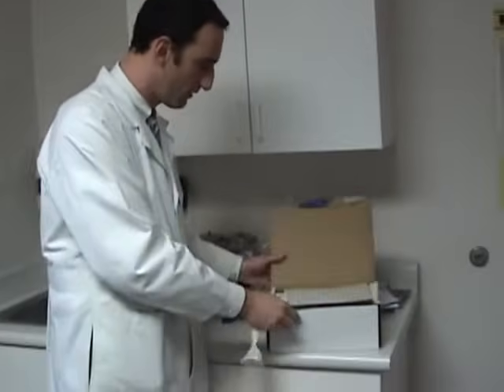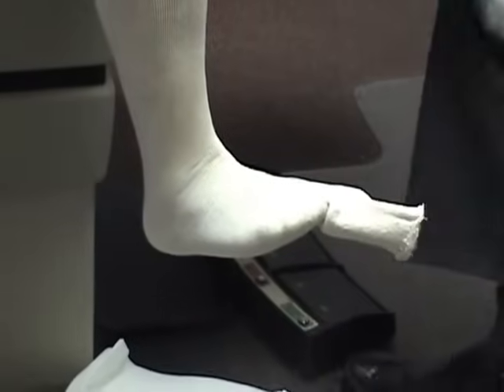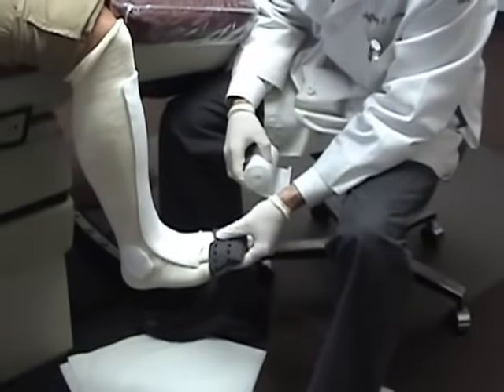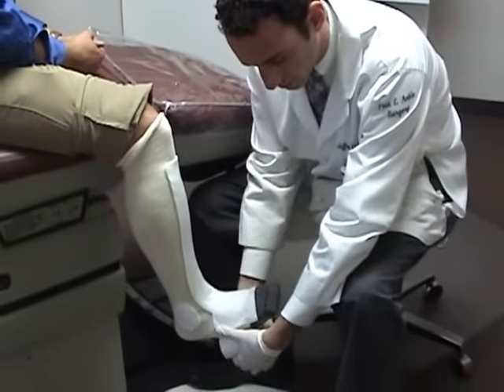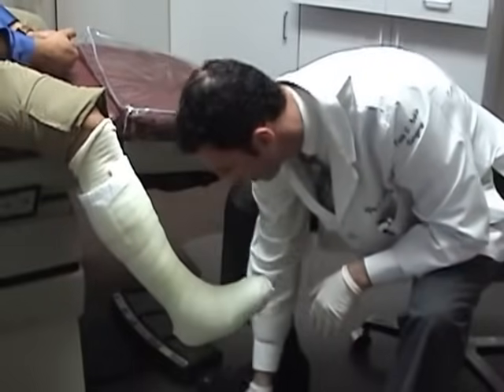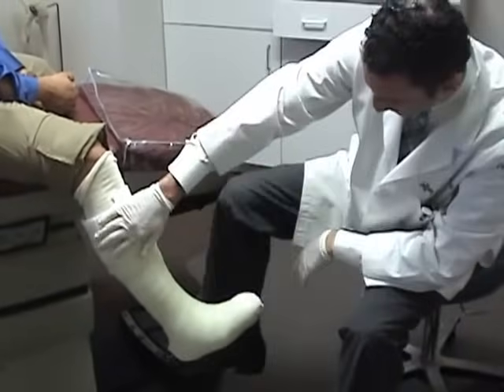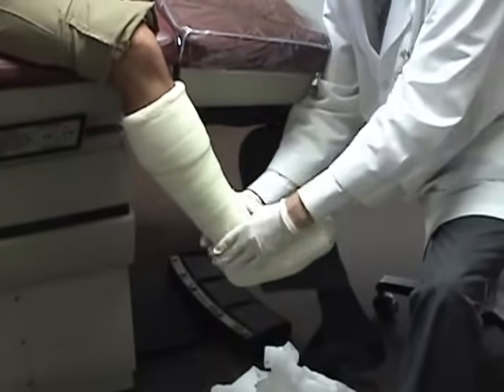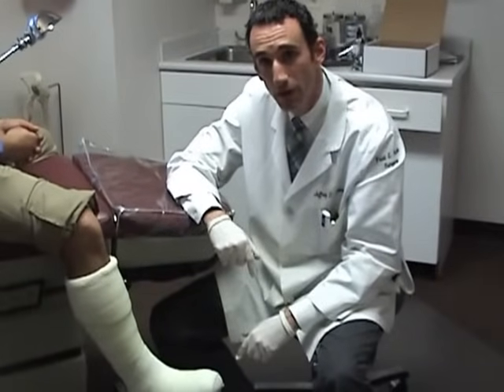Total Contact Cast Lehrman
Dr Jeffrey Lehrman demonstrates application of a total contact cast in this video.  The most important aspect to healing an ulcer or wound on the bottom of the foot is to reduce weight bearing pressure on the area.  Research tells us that total contact cast is by far the most effective way of achieving that.  This is a convenient kit with everything you need prepackaged..  Dr Lehrman is a Diplomate of the American Board of Podiatric Surgery and a Fellow of the American College of Foot and Ankle Surgery.  Private practice in Delaware County, PA.
Thank you to Dr Bijan Andrade for filming this and Student Doctor Jeremy Dublon for being the "patient".